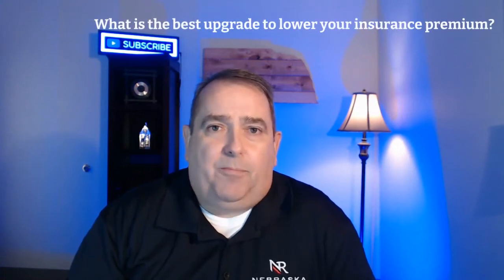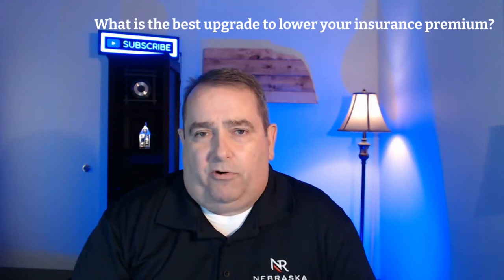Avoid this homeowner insurance mistake when buying a home!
In this week's video we look at the different types of homeowner insurance policies and what you need to know if you are buying a home.  What is the difference between replacement coverage and actual cash value coverage?  What are the factors that determine the price of your homeowner's insurance policy?  What is the best rider to attach to your policy?

Time codes:
00:00  Intro
00:35  Types of Homeowners Insurance Policies
02:53  Factors Affecting Cost of Insurance Policy
03:34  Best upgrade to lower your insurance premium
04:08  Best rider to attach to your insurance policy

David Matney
Nebraska Realty
17117 Burt St
Omaha, NE  68118